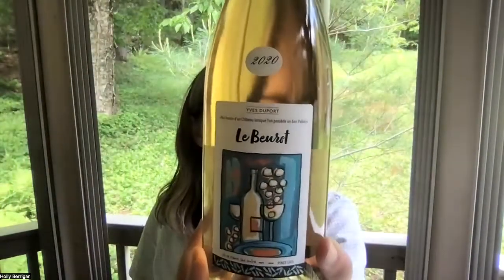Le Beurot Pinot Gris - Yves DuPort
Skin-contact Pinot Gris that spends a short time on the skins and is fermented with natural yeasts, staying in stainless steel for six weeks. Bottled with no added SO2. The color is the classic and beautiful orange/pink color of skin-contact Pinot Gris.

Bugey, France
Type: Orange
Vintage: 2020
Sulfites: No Added
Alcohol: 12.5%
Varietal: Pinot Gris
Production: Biodynamic

Pairing Suggestions: Barbecue, Pizza, Salmon